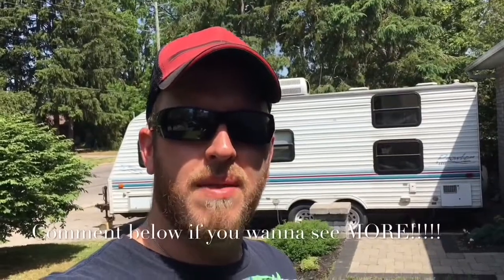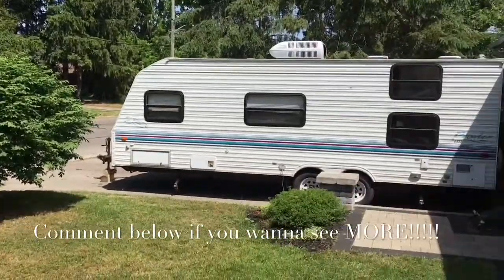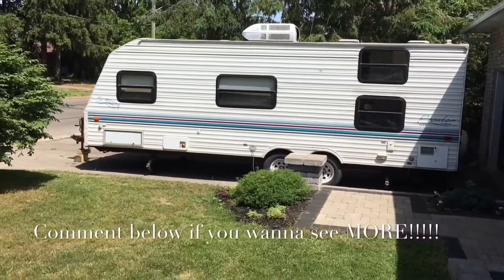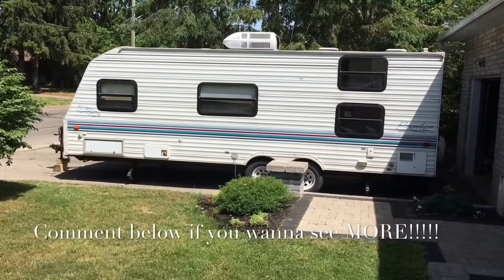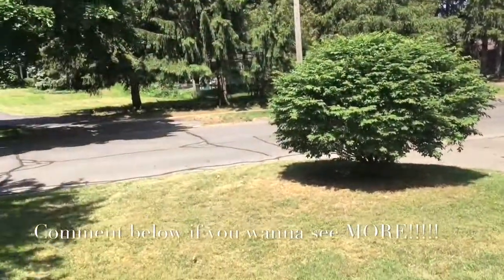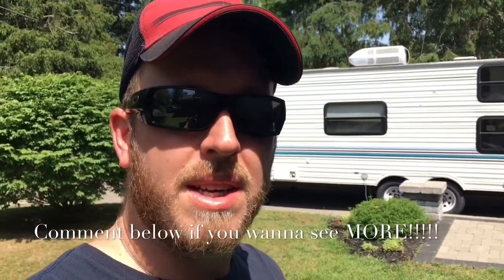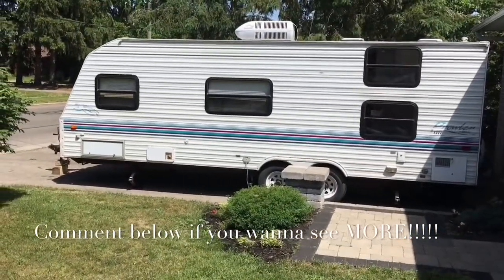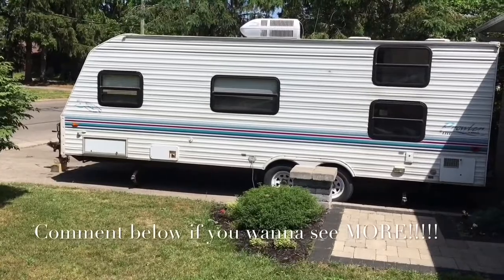24’ Prowler project Ep1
If you guys wanna see a series on this trailer. Plans to do all sorts or work to her.